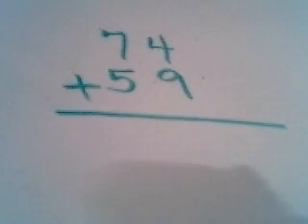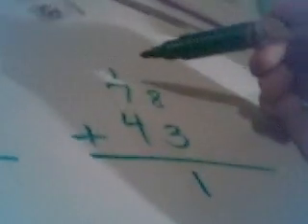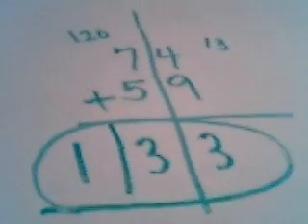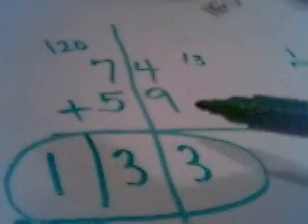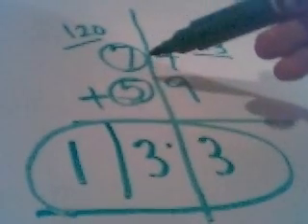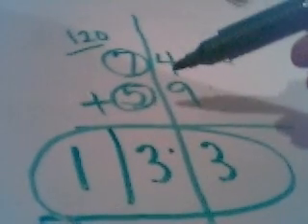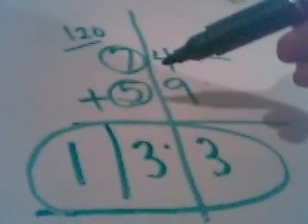Left Side Addition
Has a very strong impact on child's ability to easily solve more complicated long division because of the awareness of ten-parts as ten-parts, and strengthens later estimation skills...